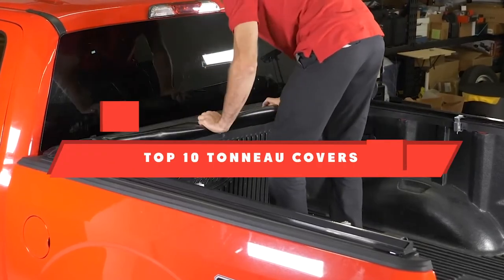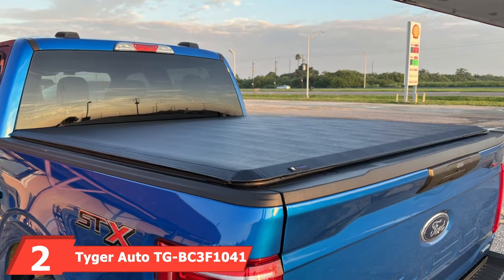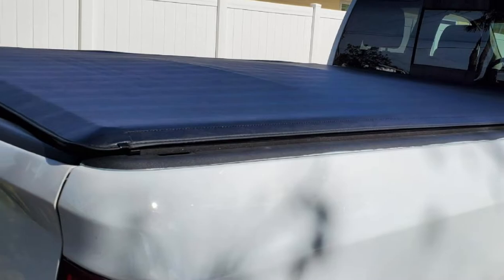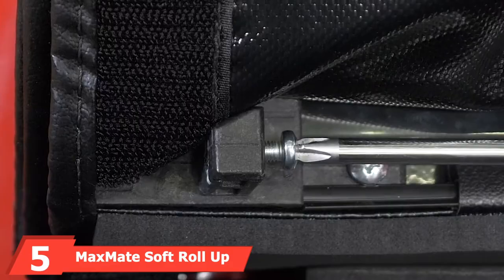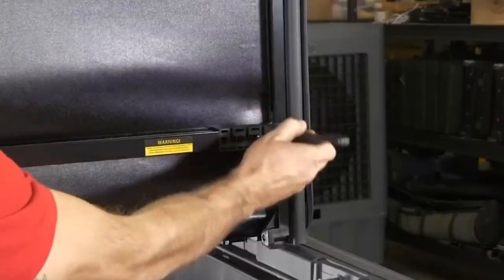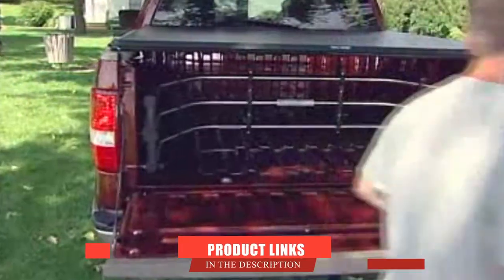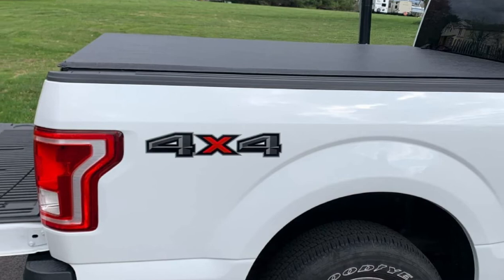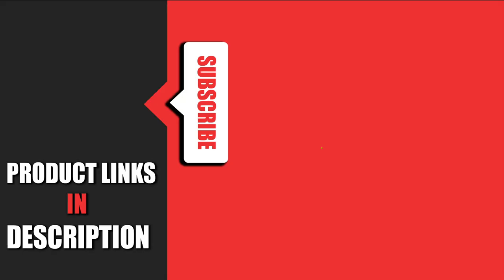Top 10 Best Tonneau Cover (2024)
Links to the best Tonneau Cover we listed in today's Tonneau Cover review video:

1 . Tyger Auto T3 Soft Tri-Fold Truck Bed Tonneau Cover

2 . Tyger Auto TG-BC3F1041

3 . Tyger Auto TG-BC1D9014

4 . Tonno Pro 42-108

5 . MaxMate Soft Roll Up Truck Bed Tonneau Cover

6 . MaxMate Soft Tri-Fold Truck Bed Tonneau Cover

7 . Tonno Pro Lo Roll, Soft Roll-up Truck Bed Tonneau Cover

8 . TruXedo TruXport Soft Roll Up Truck Bed Tonneau Cover

9 . Gator Soft Tri-Fold Tonneau Truck Bed Cover

10 . Bak BakFlip MX4 Hard Folding Truck Bed Tonneau Cover

What are the Best Tonneau Covers in 2024?
In today's video we reviewed the top 10 best Tonneau Cover on the market in 2024. We made this list based on our personal opinion and we ranked them in no particular order, after doing our research based on their prices, quality, durability, brand reputation and many more.

After watching this video you will know which are the best budget, top selling and top rated Tonneau Cover on the market today.

If you choose from this list you can be sure that you buy one of the best Tonneau Cover available today.